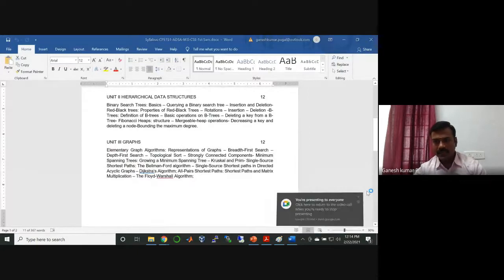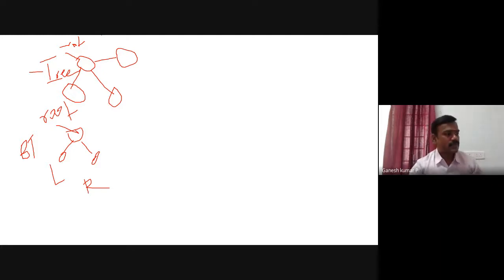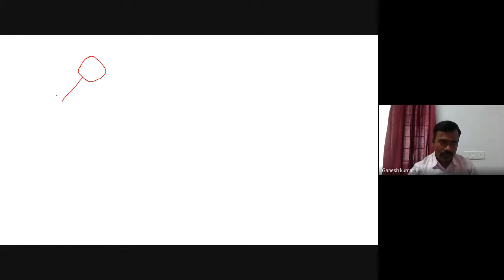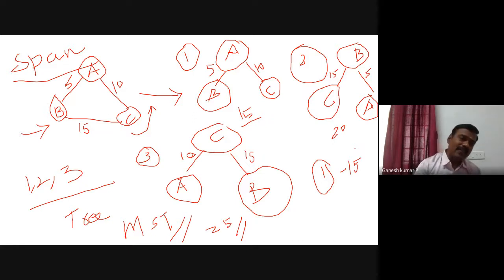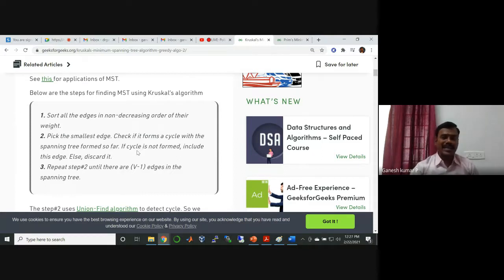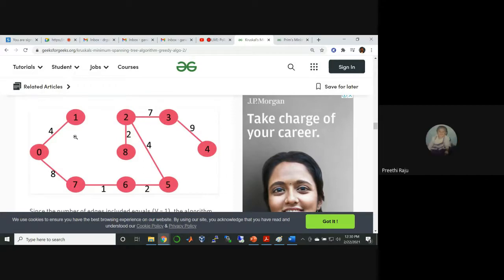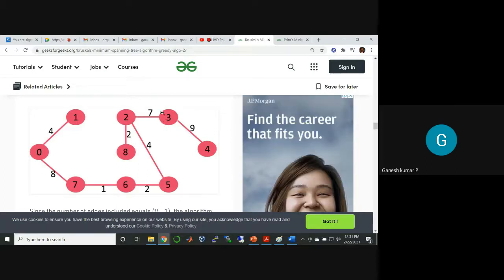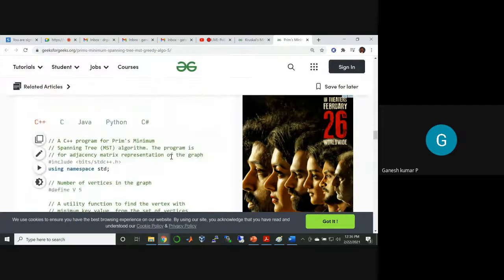Minimum Spanning Trees: Growing a Minimum Spanning Tree – Kruskal and Prim